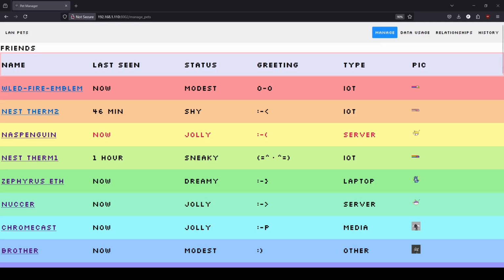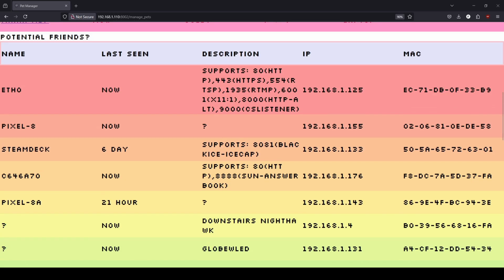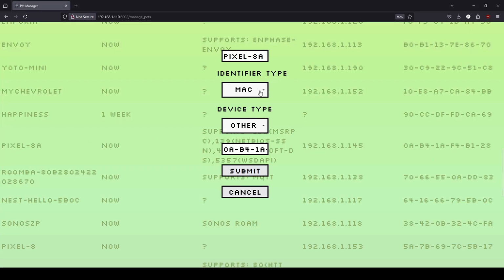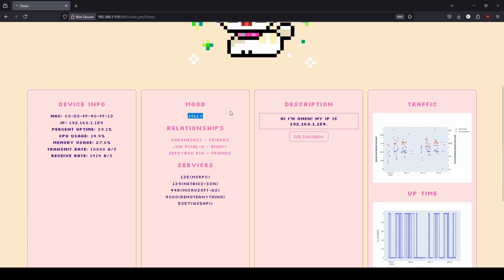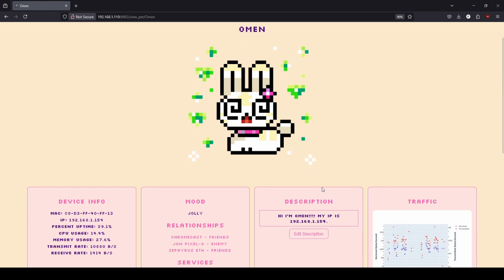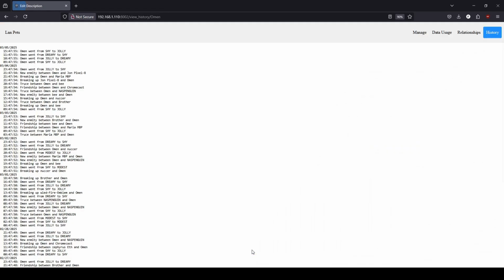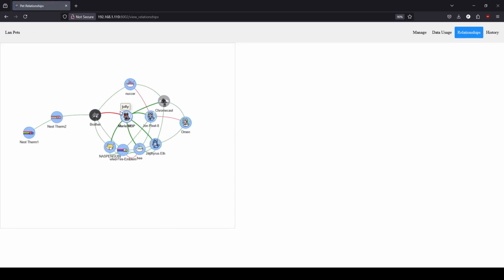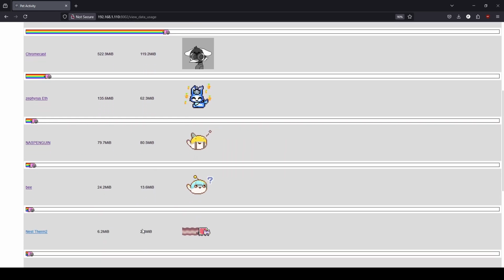Demo of LAN Pets Project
Demo of my LAN Pets project for turning the devices on my network into virtual pets.